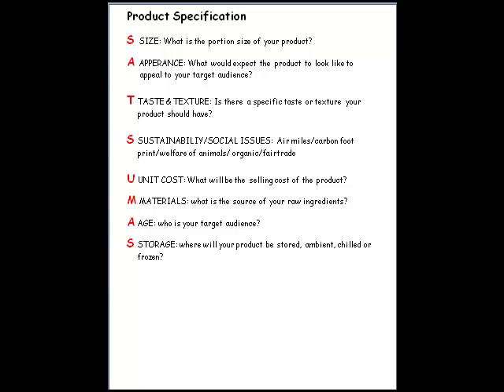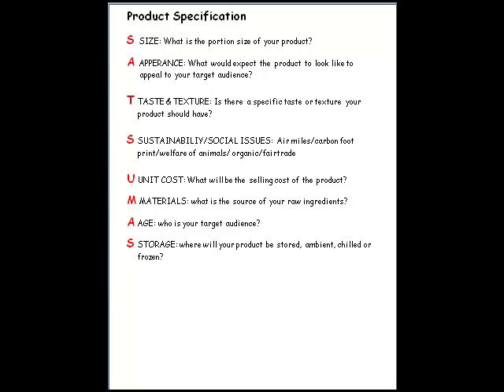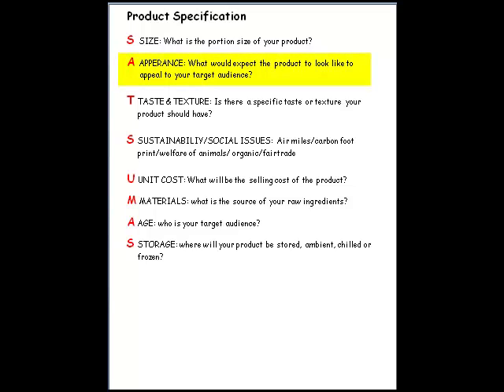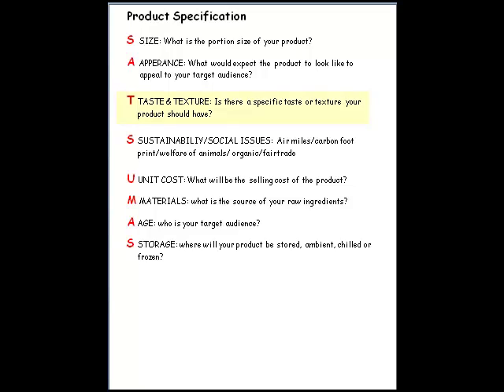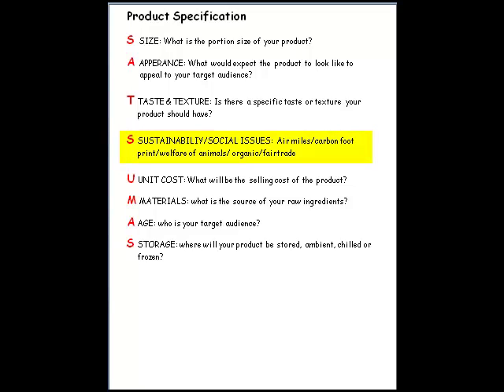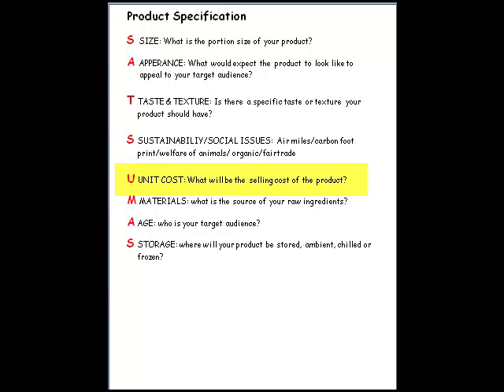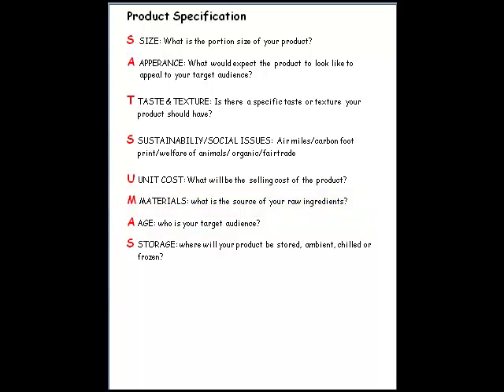Product Specification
Tutorial explaining how to write a product specification for your final product